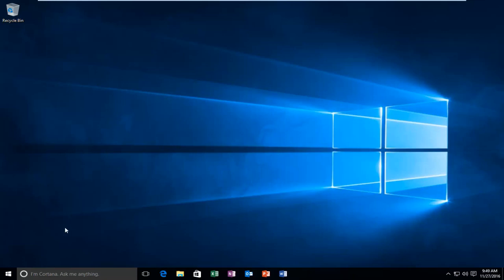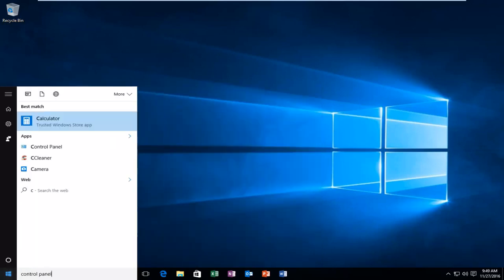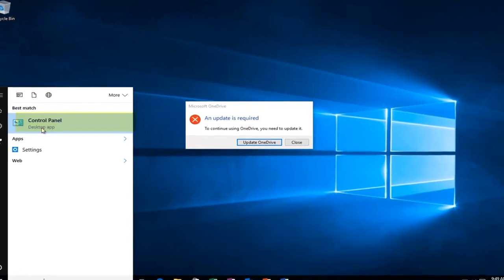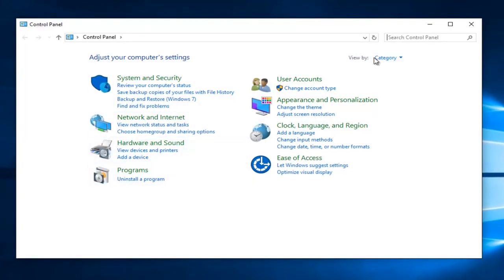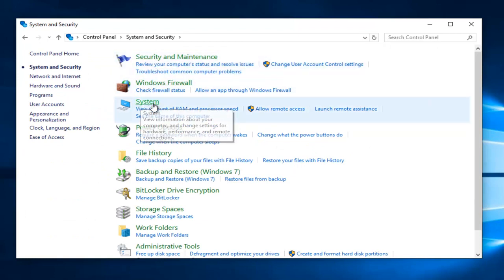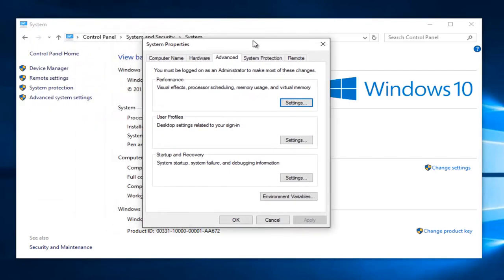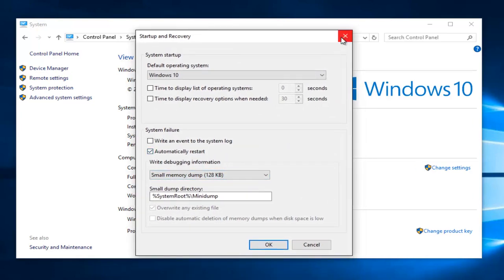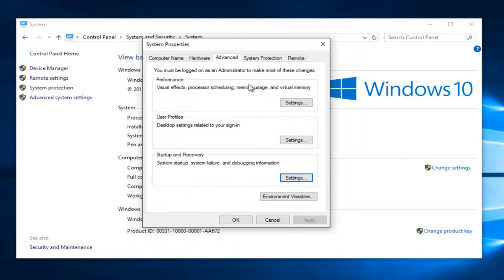UNEXPECTED KERNEL MODE TRAP Windows 10/11 Boot Error | How to fix Blue Screen Error Code 0x0000007F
UNEXPECTED KERNEL MODE TRAP Windows 10 Boot Error | How to fix Blue Screen Error Code 0x0000007F

Windows blue screen errors are never fun, appearing when you least expect it, crashing your computer, and taking your work with it. The UNEXPECTED KERNEL MODE TRAP error is just one of the many blue screen events that can cause frustration, not least because of the seemingly cryptic error name.

how to fix unexpected kernel mode trap windows 10
unexpected kernel mode trap intelppm.sys
unexpected kernel mode trap installing windows 10

Although many users have switched to Windows 10, it doesn’t mean that these users aren’t experiencing issues on Windows 10.

One of the issues that users are experiencing on Windows 10 is UNEXPECTED_KERNEL_MODE_TRAP error so let’s see if we can fix this issue.

This is a Blue Screen of Death error that is caused by hardware failure or by an incompatible driver. If you didn’t have any of these issues on previous versions of Windows, then the issue is probably the incompatible driver.

In some cases, this error can be caused if your component connectors are covered in dust, so you’ll need to remove them and clean them properly before connecting them again.